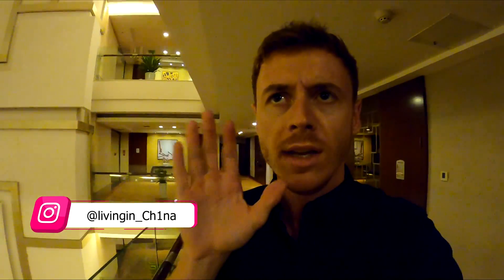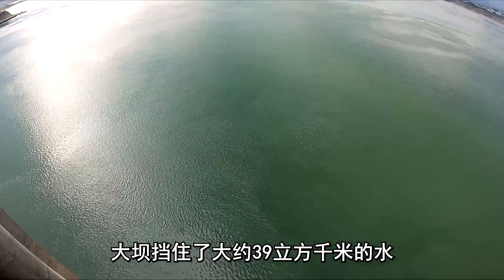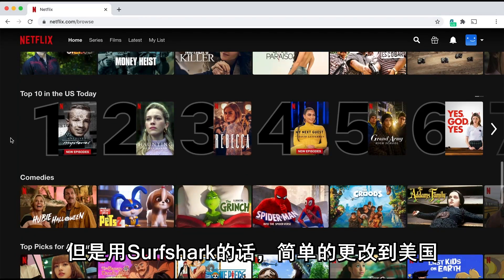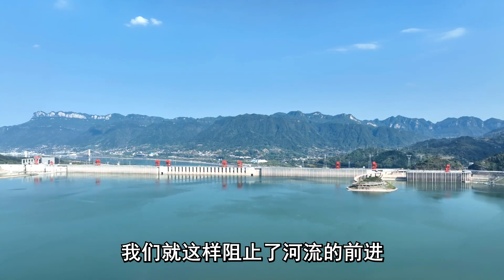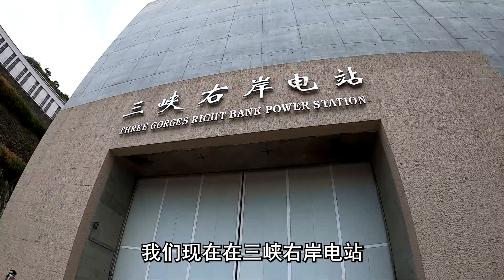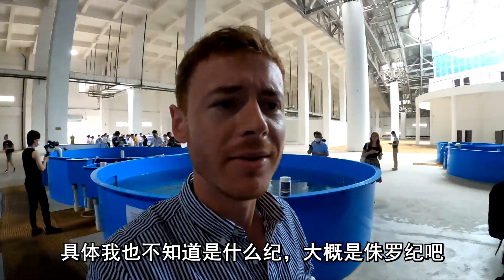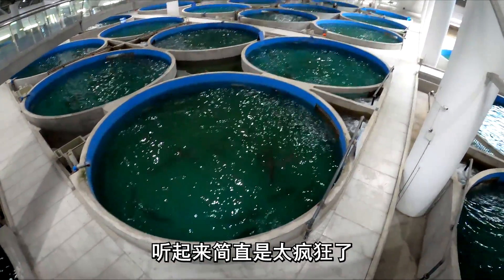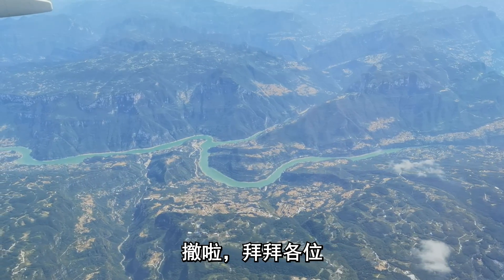China's Three Gorges Dam Will Collapse in 34 Days...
China's Three Gorges Dam Will Collapse in 3 Days...or will it?
The three gorges dam is the world's largest hydroelectric dam with 34 turbines and an installed capacity of 22 and a half thousand megawatts.
Producing clean renewable energy. It stands at 180 meters in height and 2.3 kilometers in length. Construction began in 1994 the dam body was completed in 2006 and this marvel of engineering...this colossal construction has been standing strong ever since.  Although it had a construction cost of a whopping $32 billion US dollars, that cost has already been recovered in 2013. The Dam now brings in an income of around 7 billion US dollars per year. This feat of engineering has become an international tourist attraction. The structure took 17 million cubic metrers of concrete to complete, enough to construct five hoover dams! How about that then America? Why don't you put that in your headlines?
The Dam holds back approximately 39 cubic kilometers of water. American Scientists calculated that the mass contained in the Dams reservoir actually slowed the earth's rotation by 0.06 microseconds.
Yes thats right China's actually giving you more time in the day. By providing flood storage space, the dam reduces the potential for floods downstream which have historically plagued the Yangtze Plain. The dam has drastically reduced flooding in the region and literally saved millions of people's lives. So why does western media keep saying it will collapse? Almost every year they'll be stories claiming the dam is about to collapse.
But guess what? It's absolute nonsense!